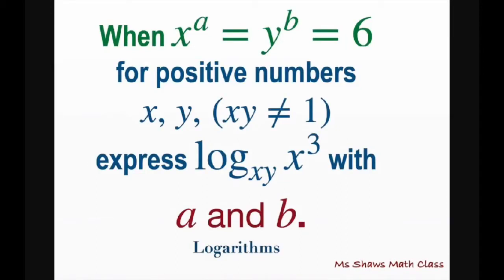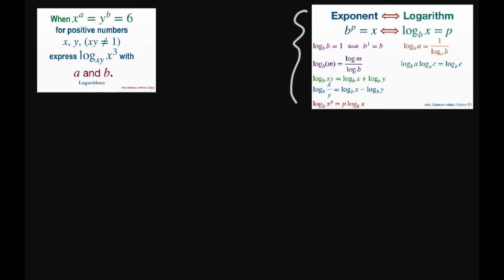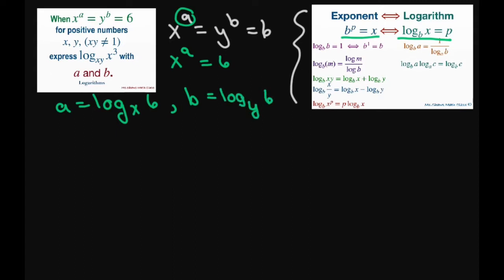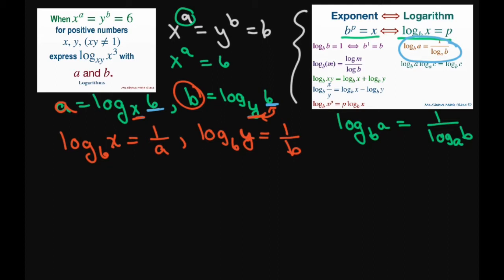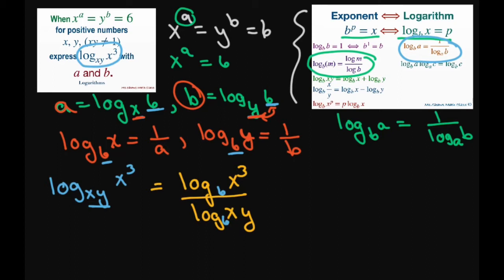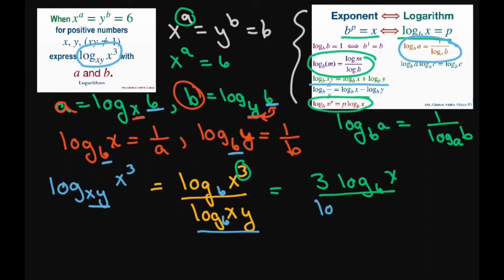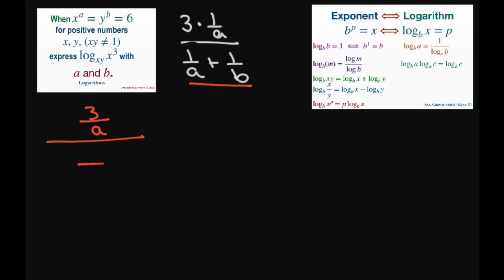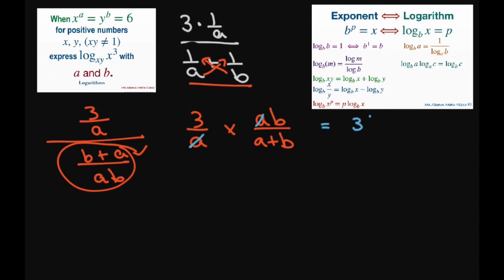When x^a = y^b = 6, express log_xy x^3 with a and b. Logarithms